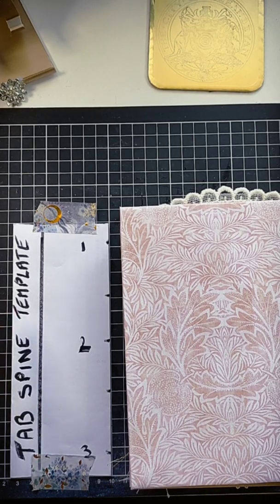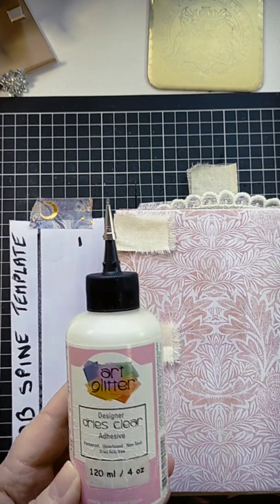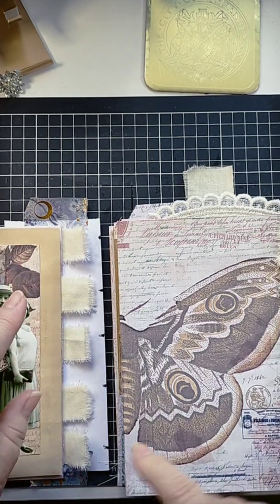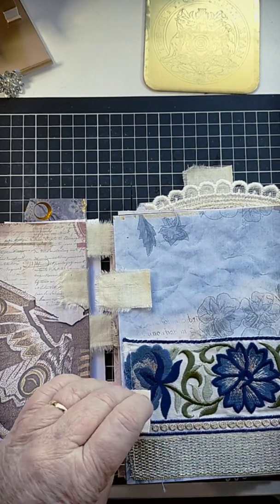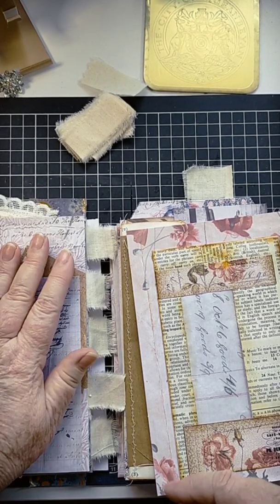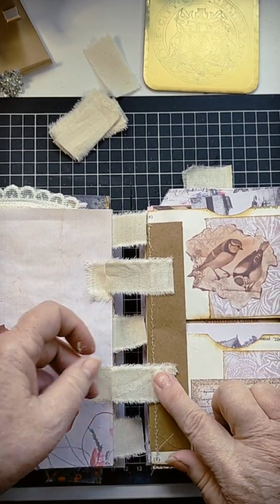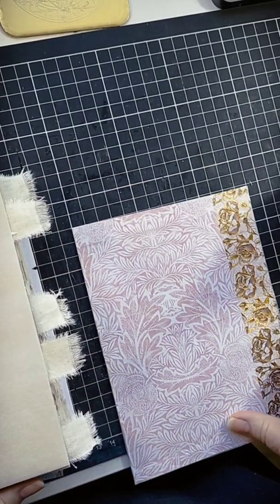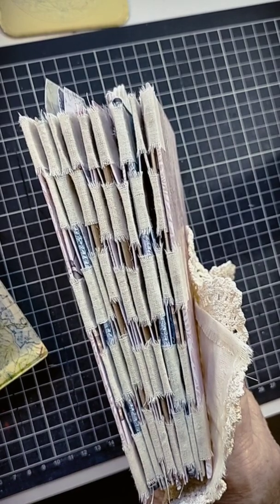TAB Spine Journal Tutorial